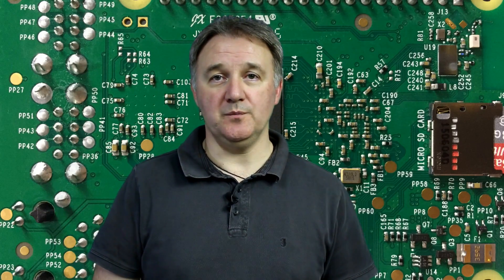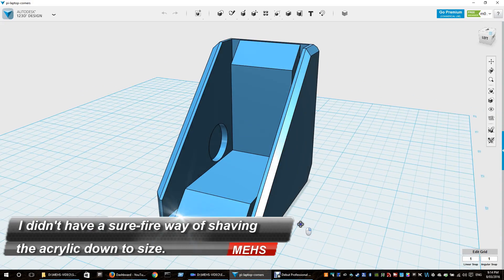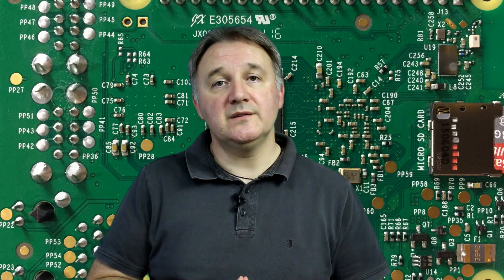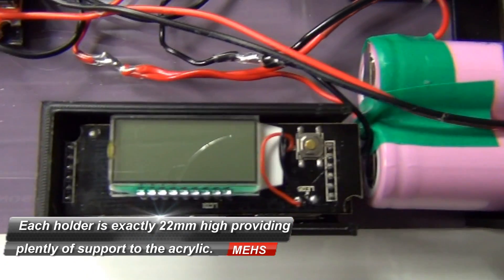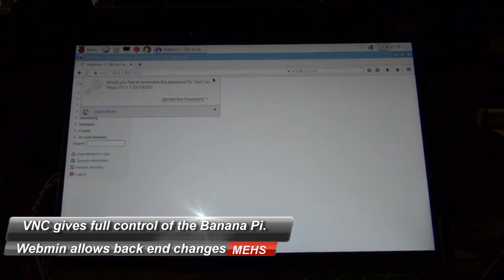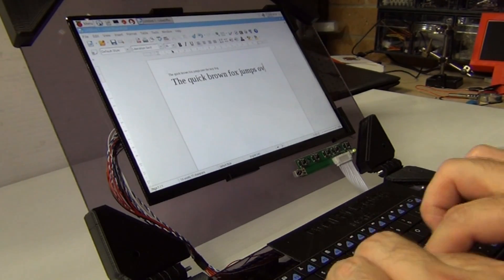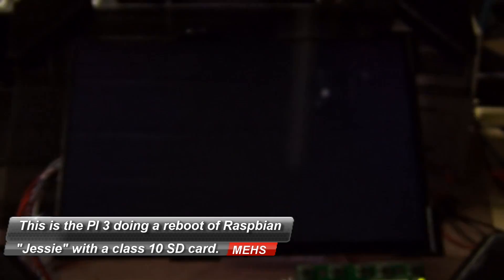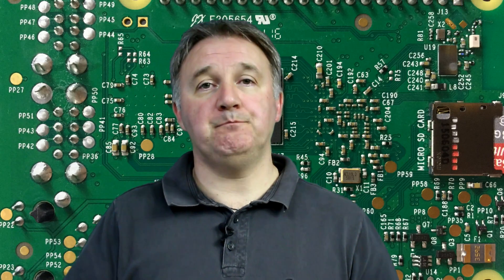Raspberry Pi 2 / 3 - Dual Pi Laptop Part 2 (MEHS) Episode 41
Raspberry Pi 2 / 3 - Banana Pi Laptop.
My Electronics & Hacking Show Episode 41.

In this episode I finish (maybe) the Raspberry Pi / Banana Pi Multi Pi Laptop.  I've gone for a ToughBook look and a minimalistic look with the exposed edges and wires and transparent acrylic.

I think this build can be improved by making the overall laptop thinner, making it a bit more enclosed and embedding the Raspberry Pi 3 as the main desktop board.

Parts List:
Chimei Innolux 10 inch IPS display and driver board
Raspberry Pi 2 or 3
Banana Pi 1
Pololu U3v50F5 power regulator
Pololu S18V20F5 power regulator
Sparkfun 12711 Lipo charger
DoShin Battery Bank and display
Ethernet cable (crossover)
HDMI cable 30cm
RII Mini Keyboard
3 sheets 3mm 210x300mm smoke grey acrylic
3D printed parts

Dialog:
Hello and welcome to the show.
In this episode i"m going to take you through
the progress I've made on the dual Pi laptop,
That's a Raspberry Pi 2 and a Banana Pi laptop
and I'll take a quick look at the Raspberry
Pi 3 and compare that to the Raspberry Pi
2, the main differences.

Okay for this particular build I've used A4
sized pieces of 3mm smoke grey acrylic as
the main structure to the case.
This works reasonably well as long as there
is enough support between the bridges. As
you can see here there is a small bow between
the two end points. That's easily remedied
by putting another piece of support material
in the bridge between those two end points.

The acrylic makes making a structure nice
and easy and simple but there are a few things
to consider.
In my case, the pieces that arrived were not
perfectly square. This complicated the build
process quite a lot.

I had to accommodate for the variances in
the sizes and square of the pieces inside
of the plastic corner pieces I printed. Also,
I don't know whether this particular batch
of acrylic was particularly brittle but it
was definitely less tolerant to cutting and
drilling than other pieces of acrylic I've
used. I had to print a 1mm piece of plastic,
used that as a bit of a name plate in order
to cover up and repair some broken acrylic.

Episode 41